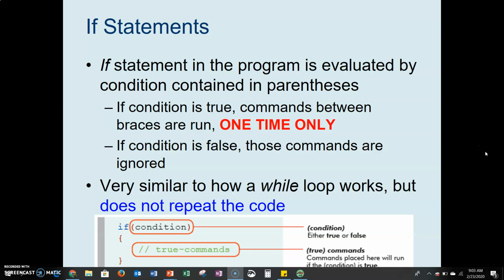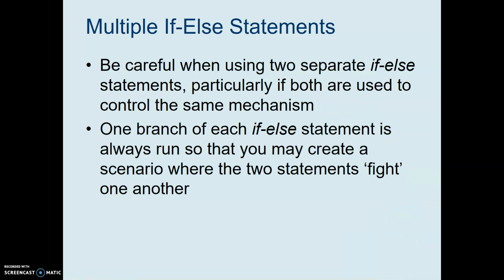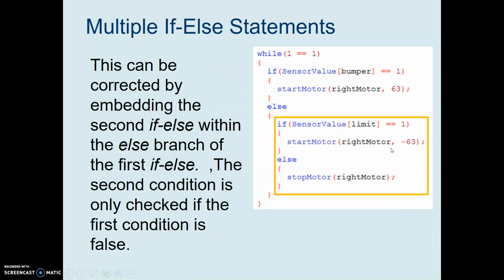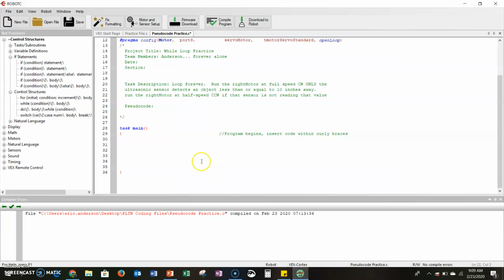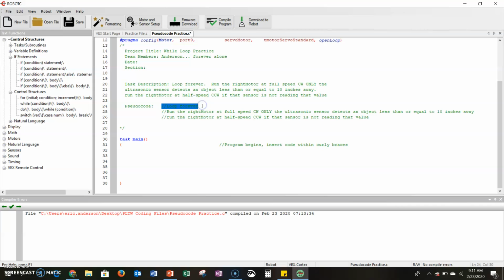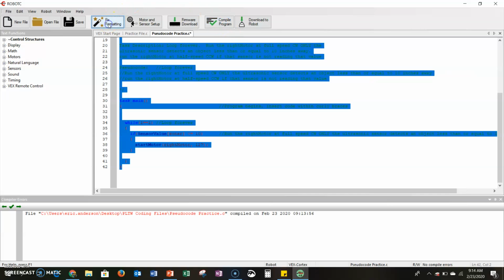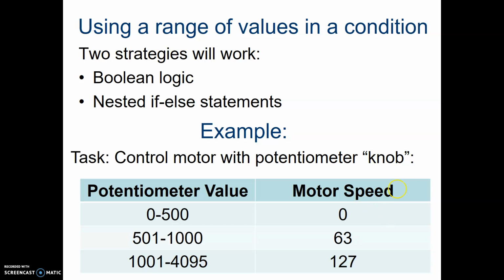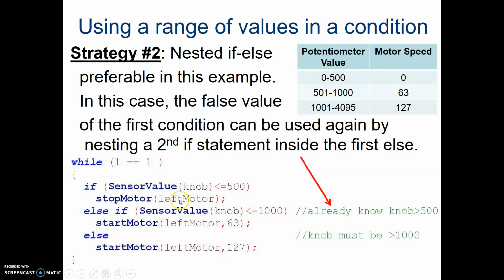3.1.4 If-Else Statements